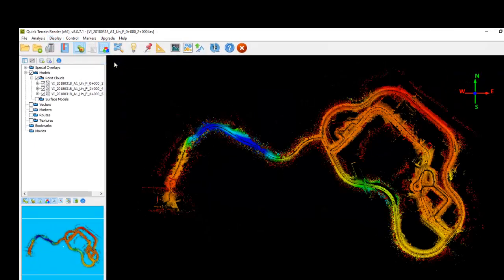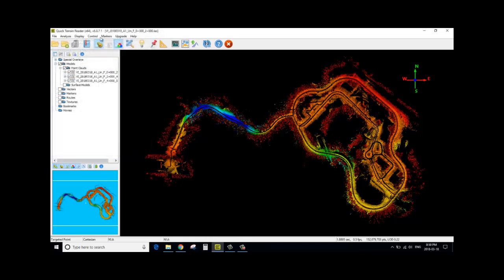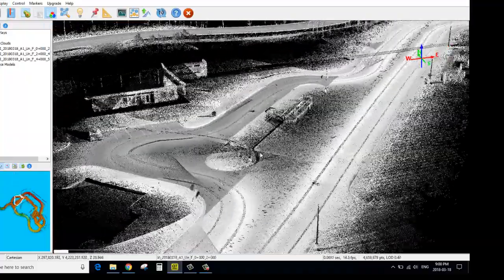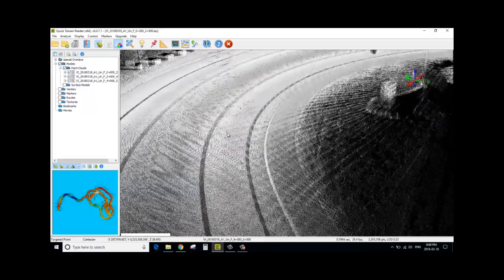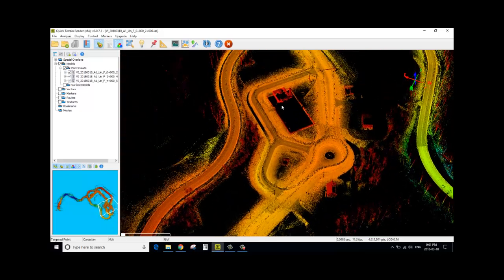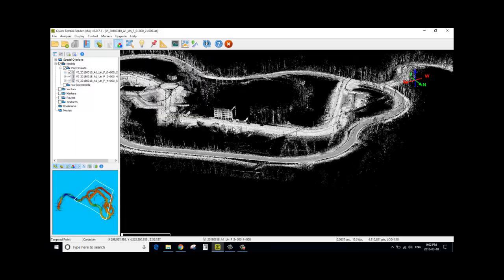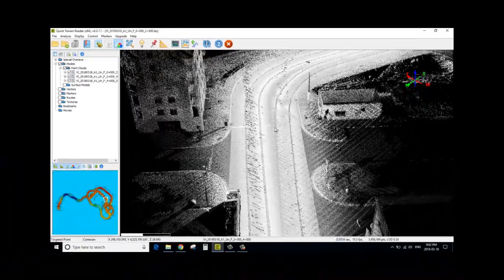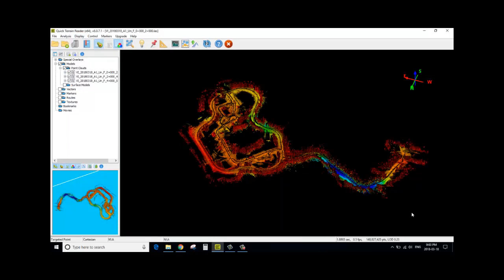SITECO Mobile Mapper Feature Extr 2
Road Survey carried out with Road-Scanner Compact equipped with 2 FARO Focus s130 laser scanners, a Ladybug5 camera and an INS Applanix 20. Lidar Data processing with Road-SIT Survey, specialized application for the feature extraction.